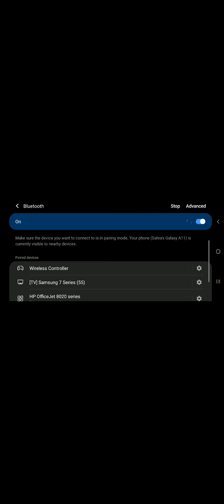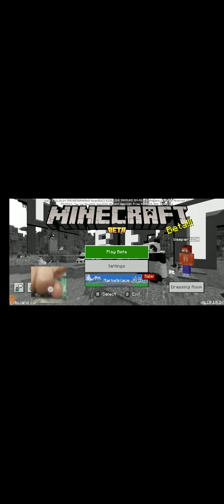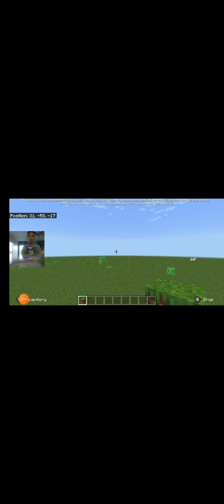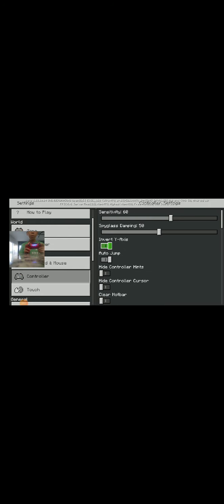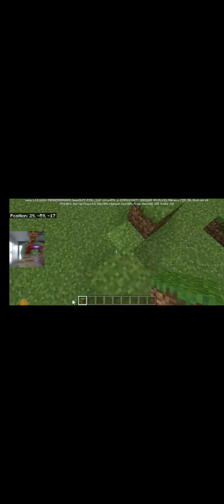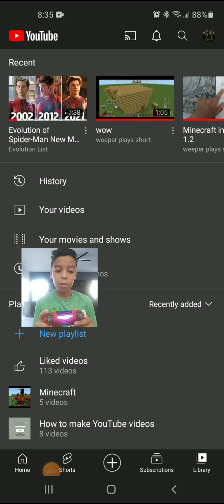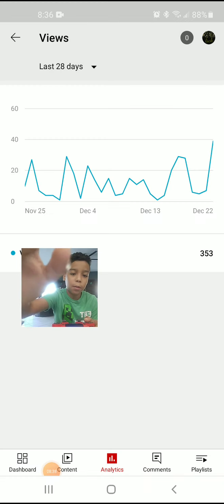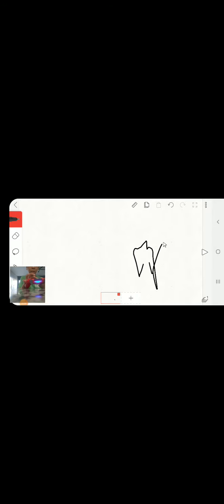how to connect a PS4 controller to play Minecraft